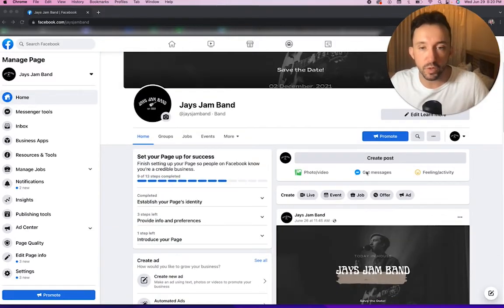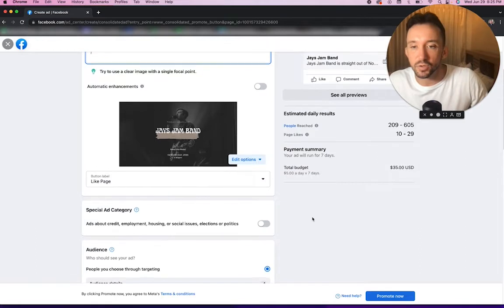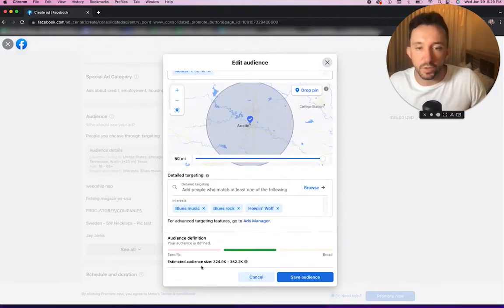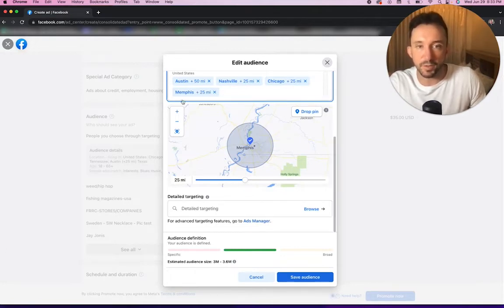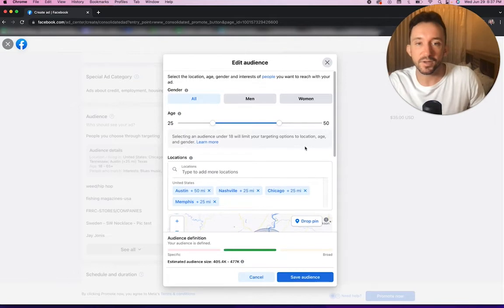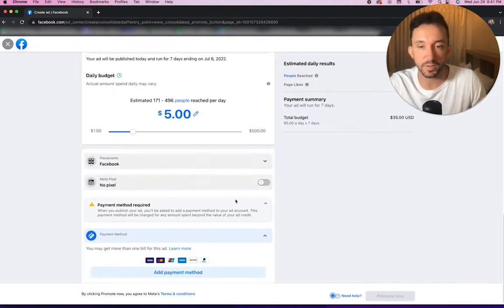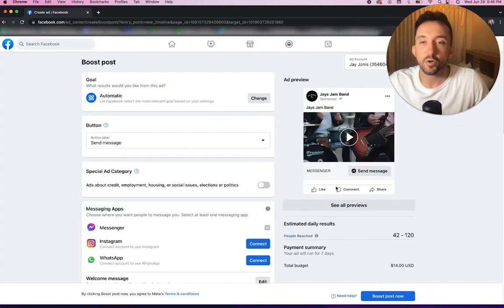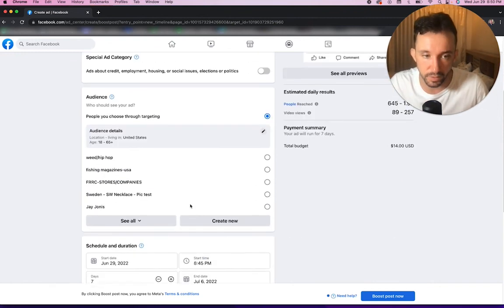How to Grow Your Facebook Music Page Likes | Facebook Ads Tutorial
In this episode, I am going to show you how to grow the likes on your Facebook Music Page by using Facebook Ads. I will be sharing two strategies that I like to use to grow the likes on my Facebook music page. In the first strategy, I will use a Page Like a campaign and in the second strategy I will boost a post on the page and anytime someone engages with that post that doesn't already like my page, I can invite them to like.